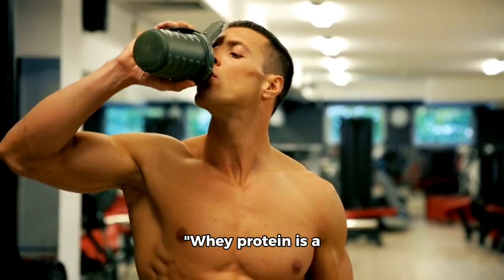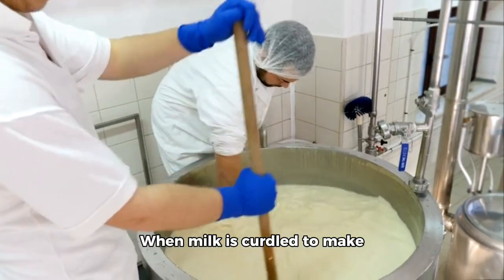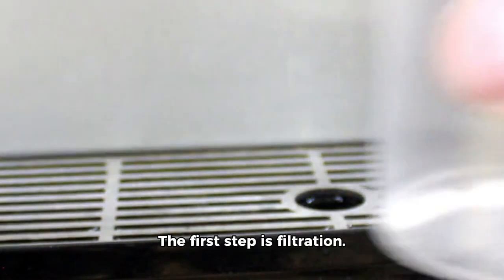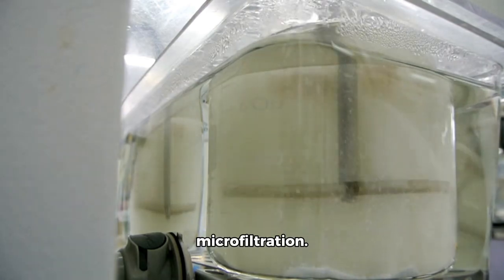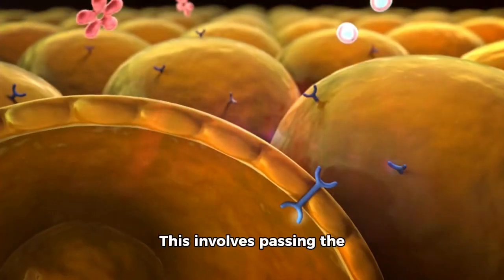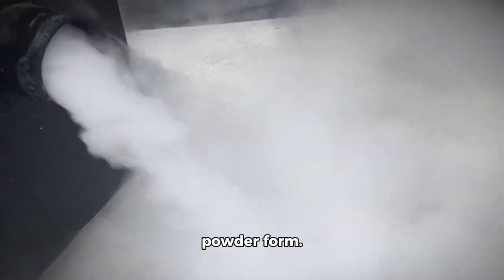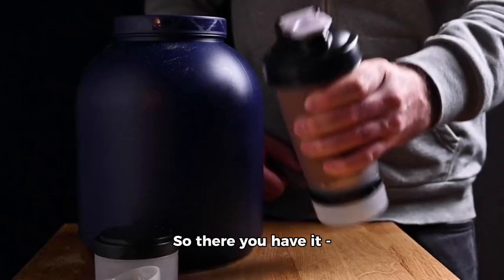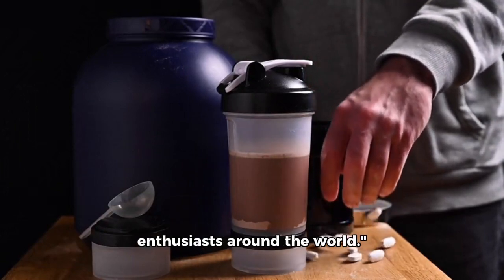How Whey Protein Is Made .The Science Behind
Dive into the fascinating process behind the creation of whey protein! From farm to production facility, discover the journey of this powerhouse supplement and learn about the science that makes it an essential part of fitness and nutrition routines worldwide.